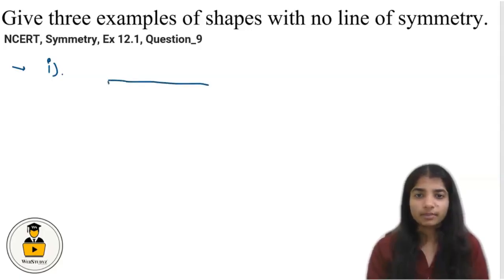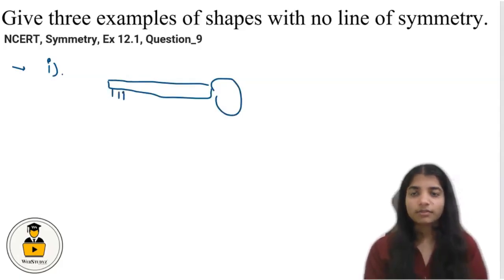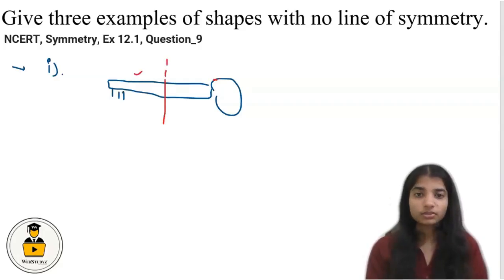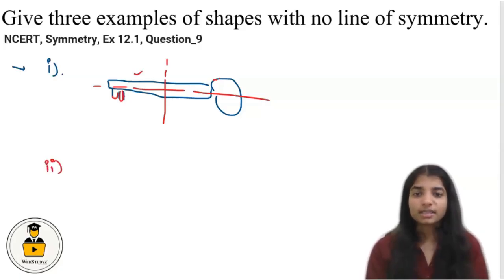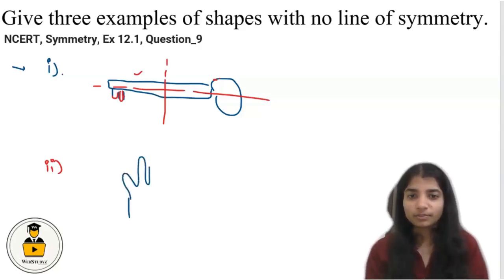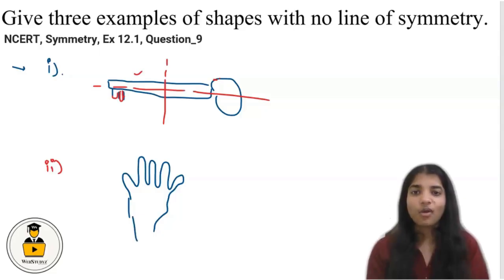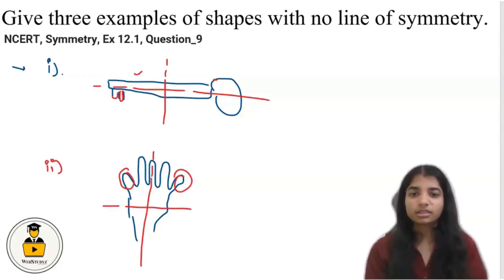Class 7 NCERT Maths | Ch 12: Symmetry | Ex 12.1 Q9 Solution